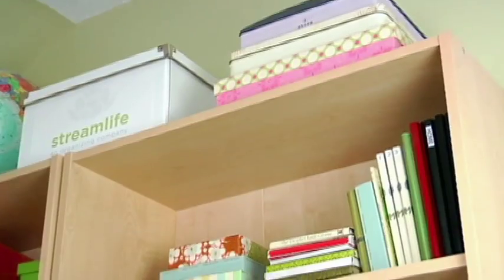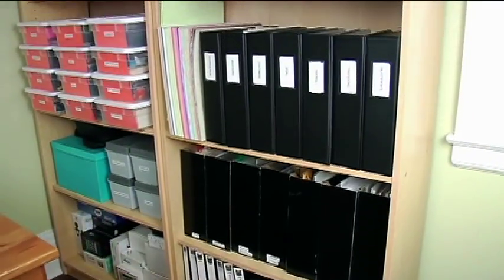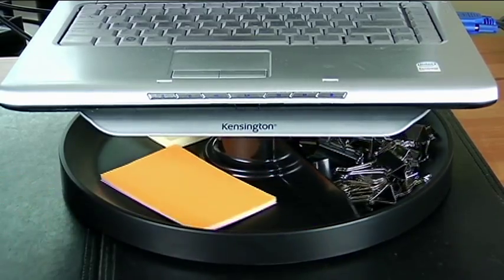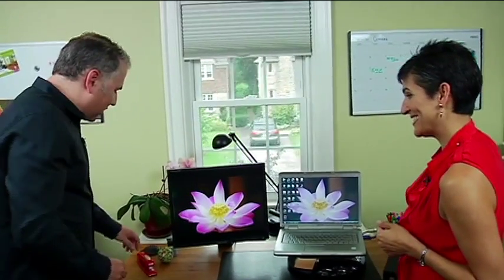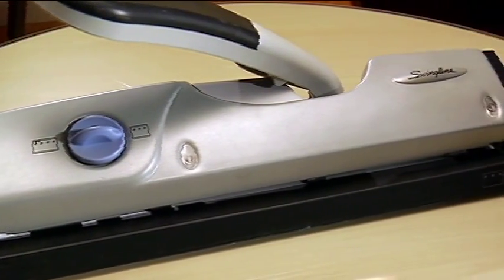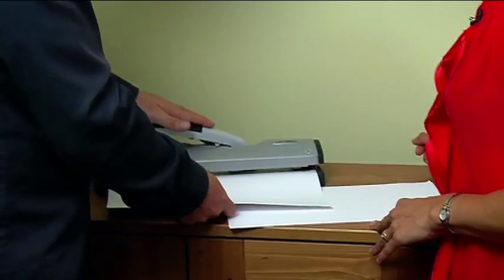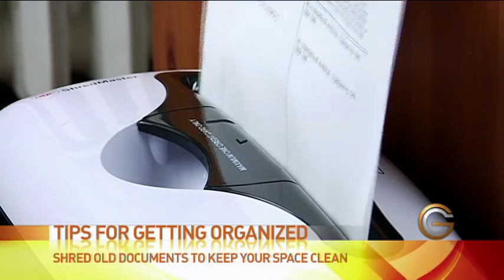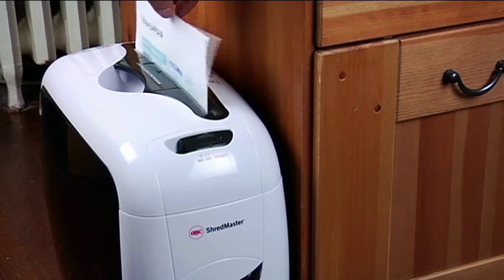Tips for Organizing Your Office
Clare Kumar, Professional Organizer, and Mike Agerbo, host of GetConnected TV, share tips for organizing your home office to be more productive, efficient and effective.

Get ready for Organize Your Desk Day - October 20, 2011!

for more tips and tools to help you learn to love your desk again.